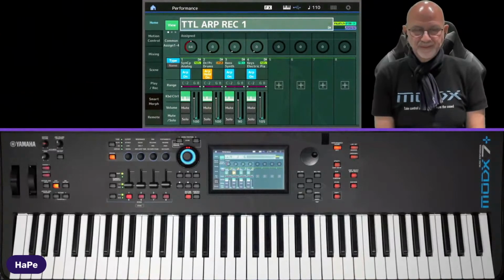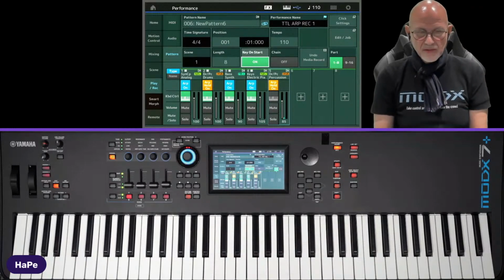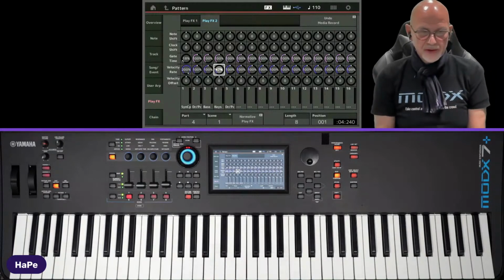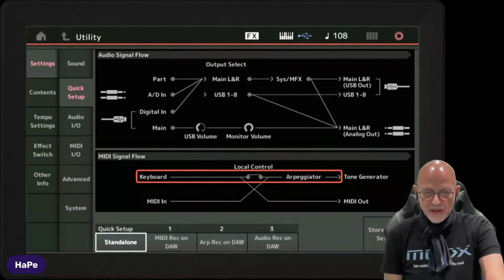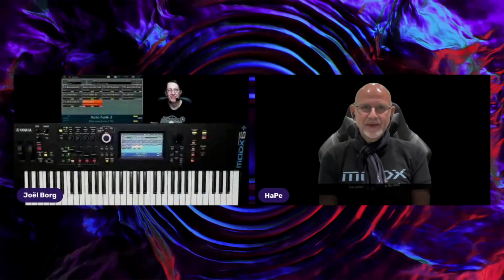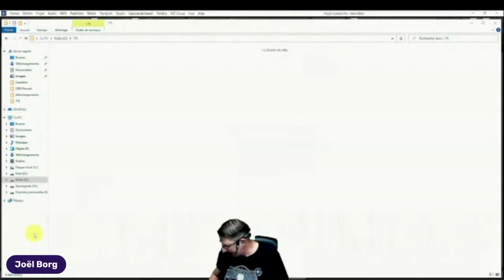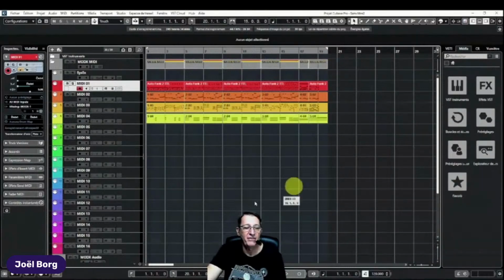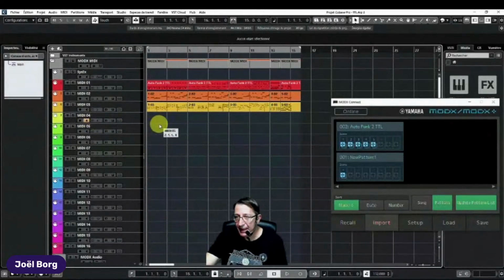Tech Talk: Recording Arpeggios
Join us on September 27th for a closer look at Arpeggios in MODX, MODX+ and MONTAGE. We'll show you to how to search the massive on-board Arpeggio database, how to adjust the groove, how to record them to a Pattern track and how to move the recorded Arpeggio to the DAW.

Links:
YamahaSynth.com | Get more out of your synths and stage keyboards with tutorials, demos and forums
YamahaSynth.Ideascale.com | Post your synth and stage keyboard product requests here
Soundmondo.com | Social Sound Sharing for Yamaha synths and stage keyboards
Soundcloud.com/YamahaSynth | Podcasts, Interviews, demos and more
musicproductionguide.eu | Official guides from Yamaha & EASY SOUNDS for Yamaha Music Production (German/English)

Got a question for Tech Talk? Ask here: Yamaha.io/TechTalkQuestions